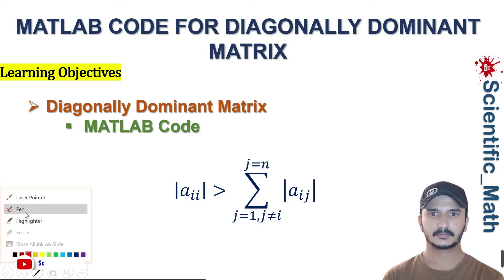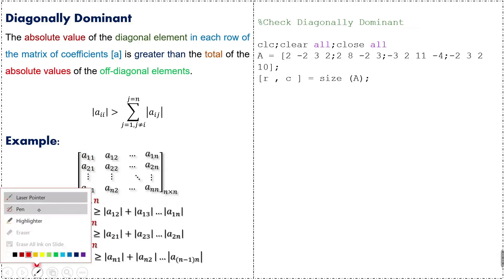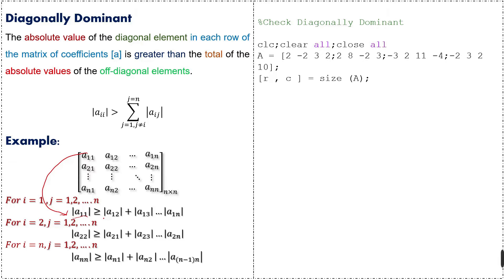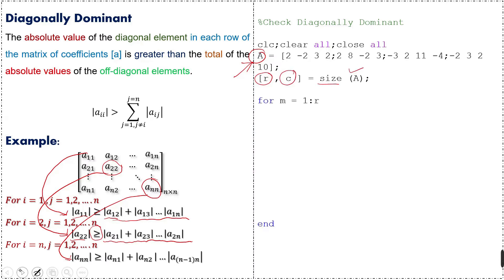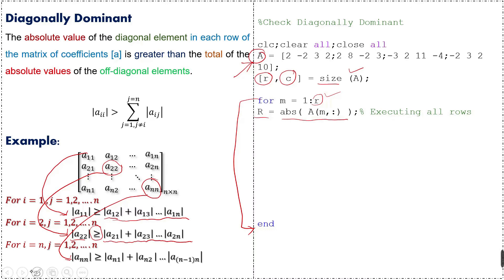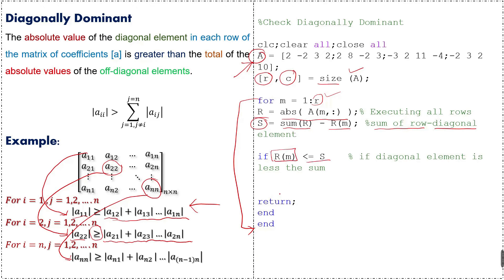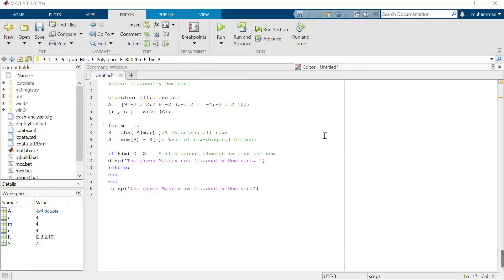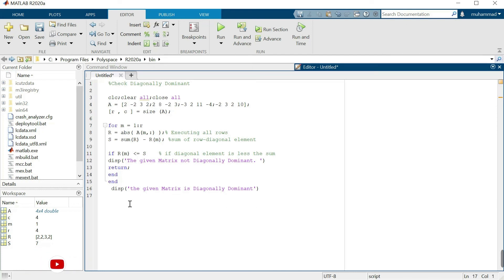MATLAB Code for Strictly Diagonally Dominant Matrix | MATLAB Programming Language